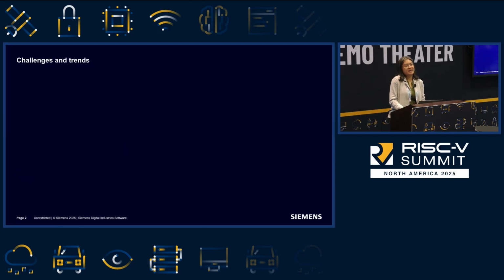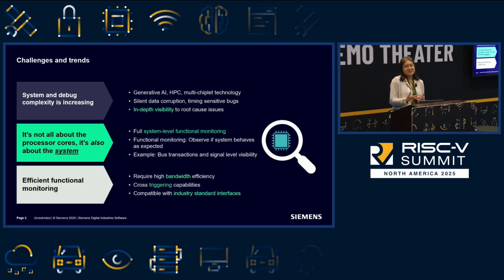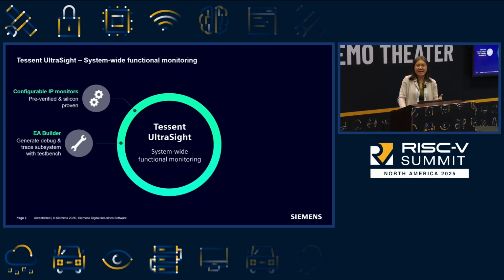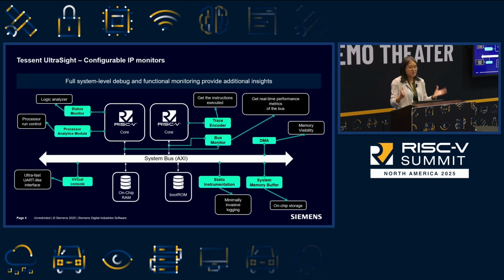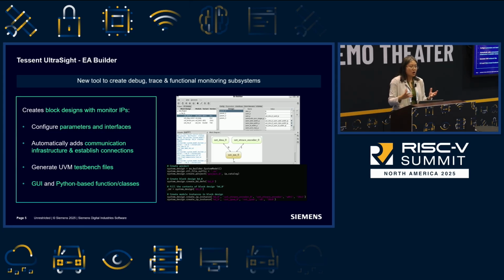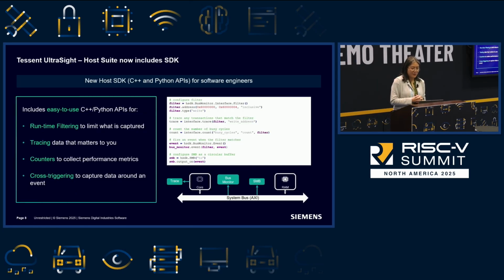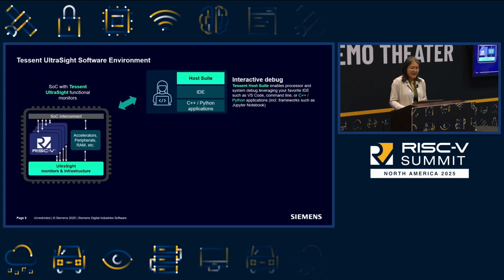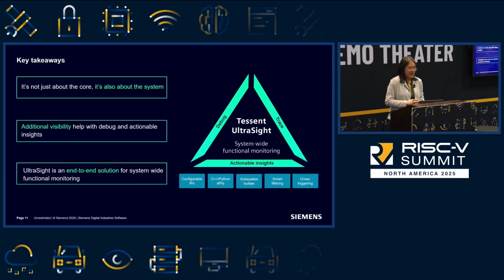Demo: Insightful Debugging & Optimization: System-wide Functional Monitoring with Tessent... F. Tan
Demo: Insightful Debugging & Optimization: System-wide Functional Monitoring with Tessent UltraSight - Francisca Tan, Siemens EDA

The escalating complexity of modern SoCs, driven by AI and multi-chiplet advancements, demands a system-wide approach to debug, validation, and optimization—moving beyond traditional processor-centric methods. In this presentation, we introduce Tessent UltraSight, a scalable solution that integrates on-chip embedded hardware functional monitor IPs with a host-based SDK and a functional monitoring system builder tool. This combination provides actionable visibility into a system's behaviour under real software loads, accelerating time-to-market. Featuring smart filtering, timestamping, cross-triggering, and high-speed interfaces (PCIE, USB 3.0), Tessent UltraSight offers a comprehensive approach to effectively debug, validate, and optimize functionally complex SoCs, including RISC-V and heterogeneous designs.